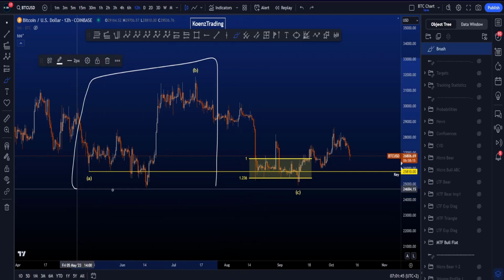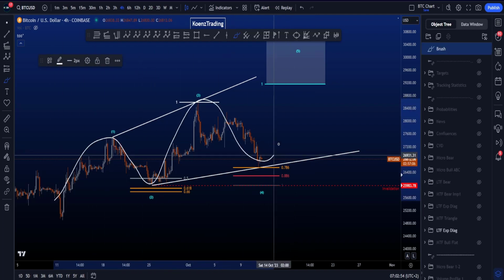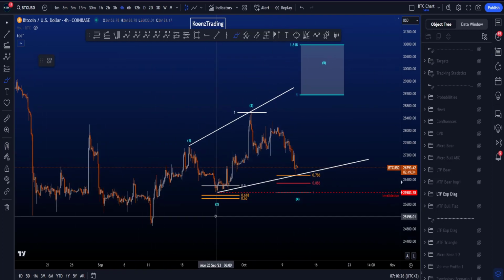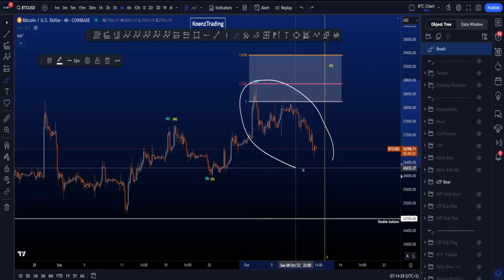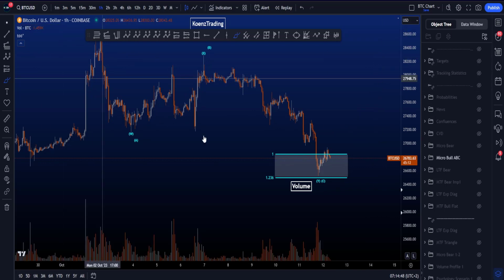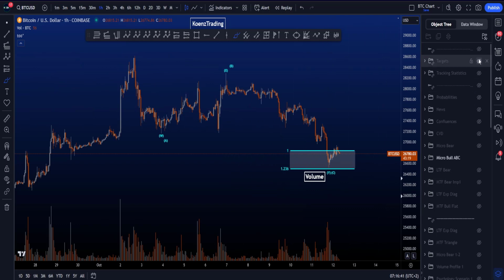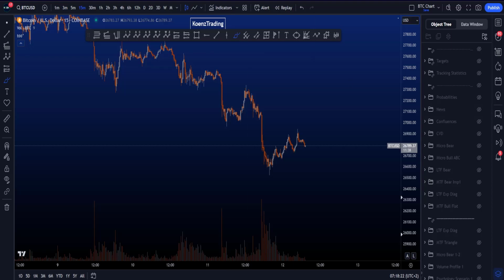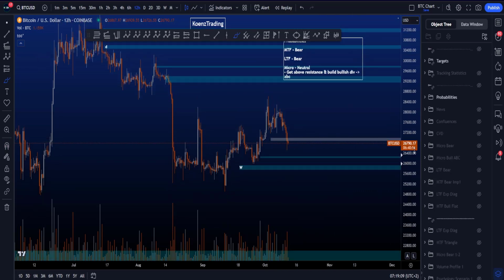Bitcoin Elliott Wave Technical Analysis Today! Bullish & Bearish Price Prediction BTC & News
▶ TIMESTAMPS
0:00 MTF Bullish Scenario (same)
0:44 LTF Bullish Scenario (new)
2:52 MTF Bearish Scenario (same)
3:54 LTF Bearish Scenario (same)
4:29 Micro Bullish Scenarios (update)
6:39 CVD Divergences (update)
7:59 News
8:13 Probabilities